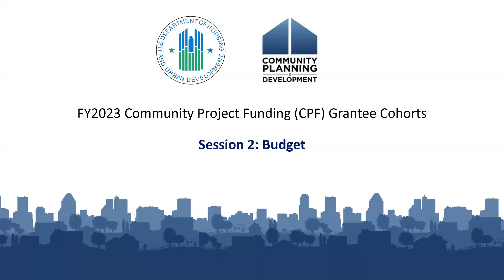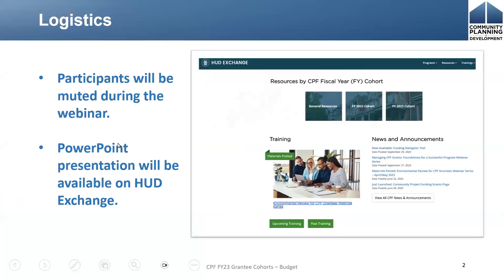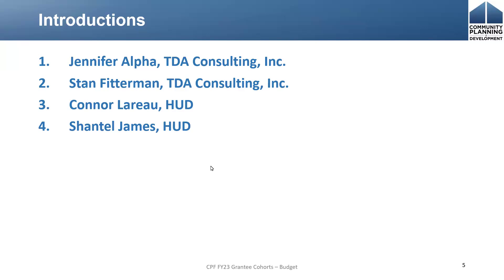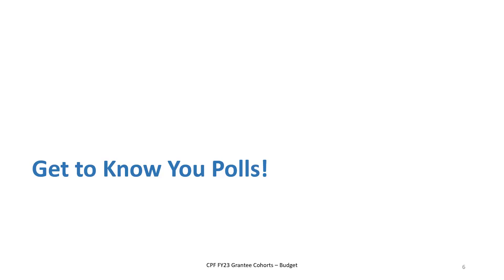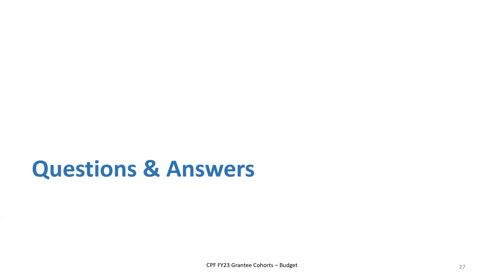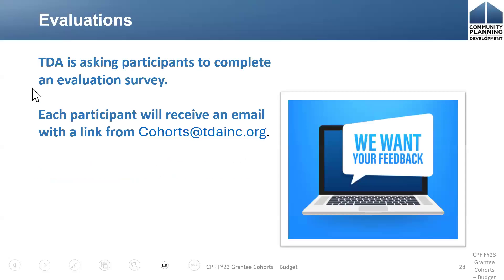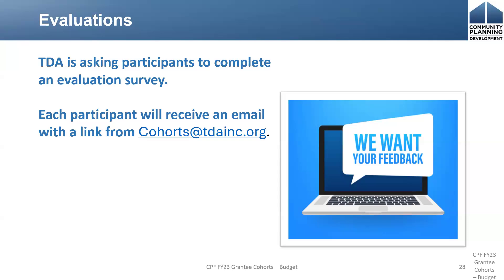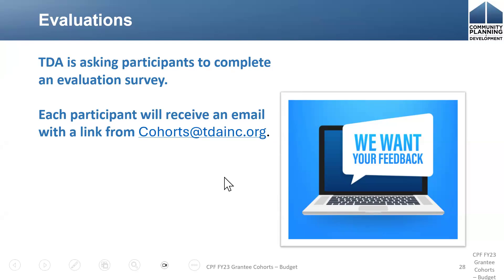CPF Cohorts for FY 2023 Grantees - Cohort 4 - Session 2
This four-session cohort will allow grantees of the fiscal year (FY) 2023 Economic Development Initiative (EDI) Community Project Funding (CPF) grants to work with peers and technical assistance (TA) providers over a two-month period to develop their CPF package for submission to HUD. Group sessions will focus on each aspect of the package and will be provided in conjunction with opportunities for one-on-one TA through office hours.